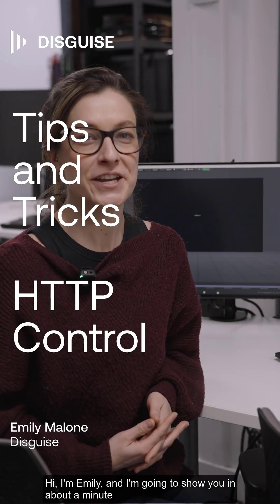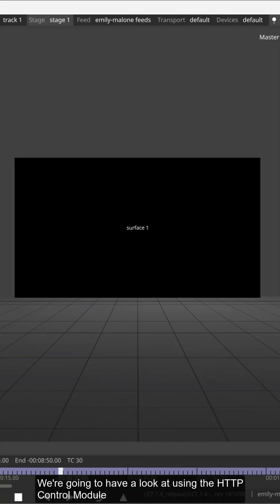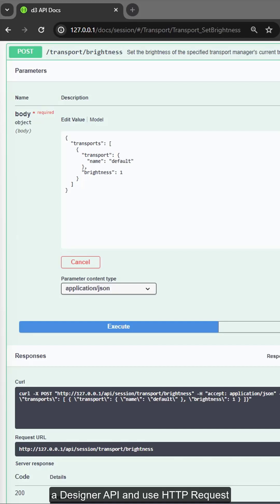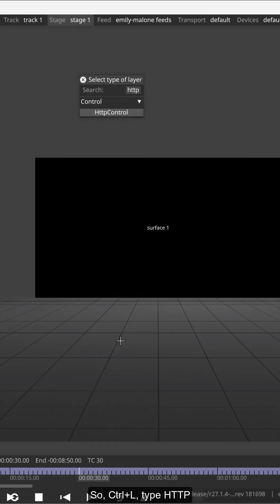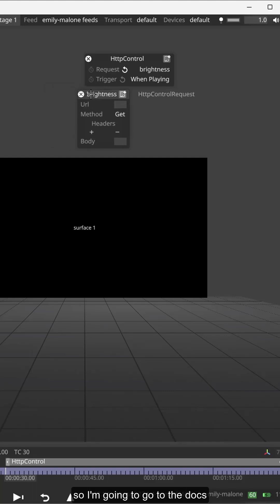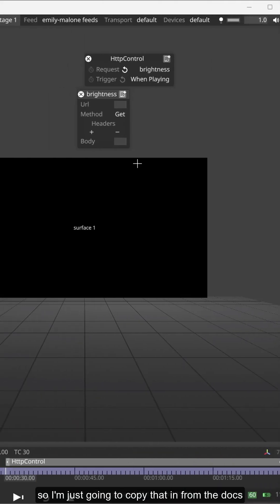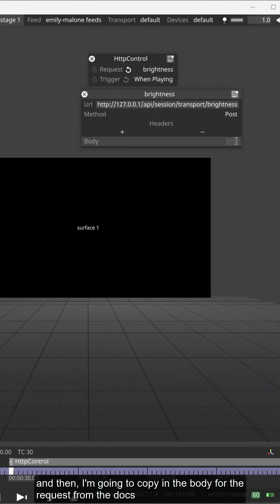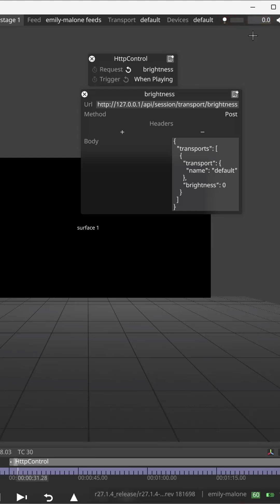HTTP Control Layer and Designer APIs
A short demo on how to use Designer APIs to control the Brightness of the Designer timeline.